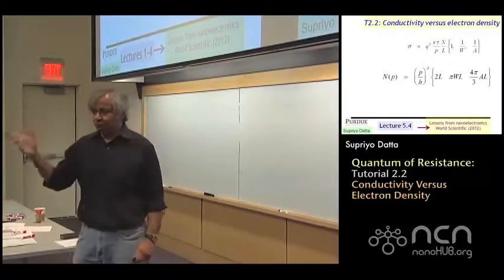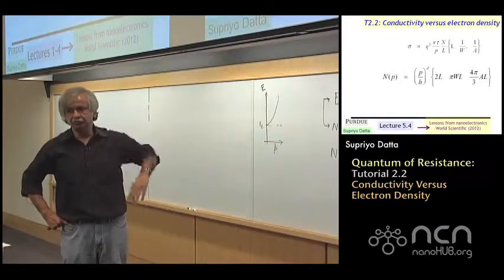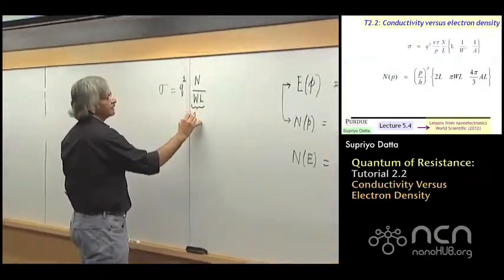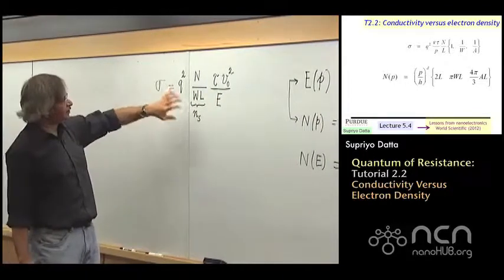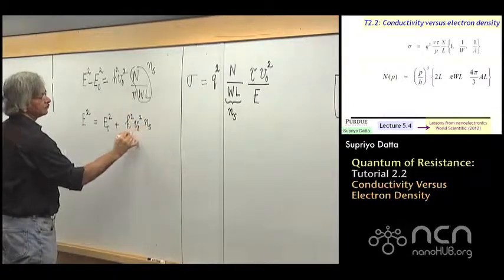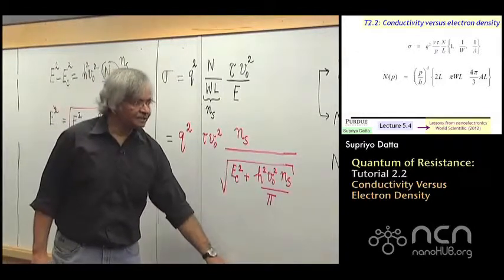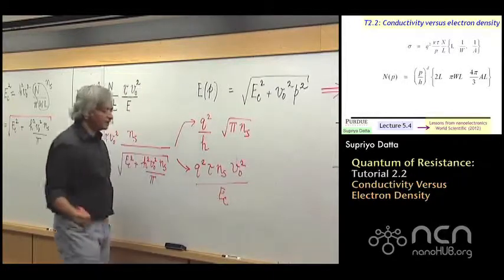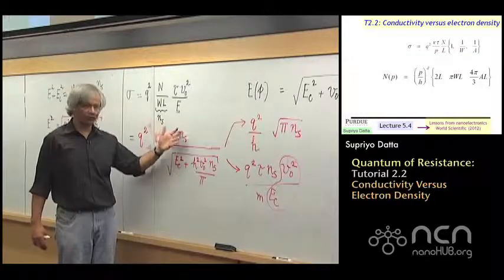2012.01.30-T2.2-Datta-854x480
Nano-electronics refer to the use of nanotechnology in electronic components. The term covers a diverse set of devices and materials, with the common characteristic that they are so small that inter-atomic interactions and quantum mechanical properties need to be studied extensively. Some of these candidates include: hybrid molecular/semiconductor electronics, one-dimensional nano-tubes/nano-wires, or advanced molecular electronics. Recent silicon CMOS technology generations, such as the 22nm node, are already within this regime. Nano-electronics are sometimes considered as disruptive technology because present candidates are significantly different from traditional transistors.